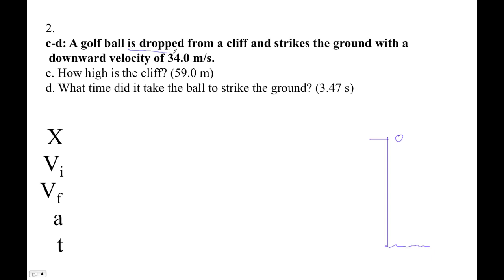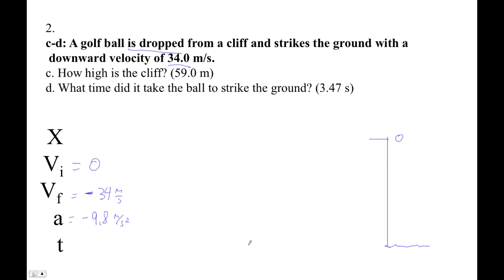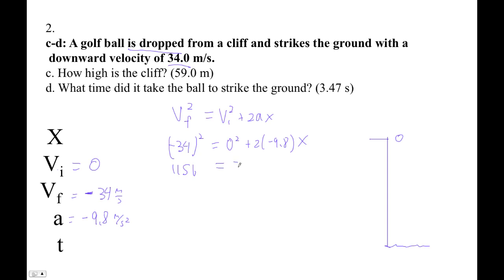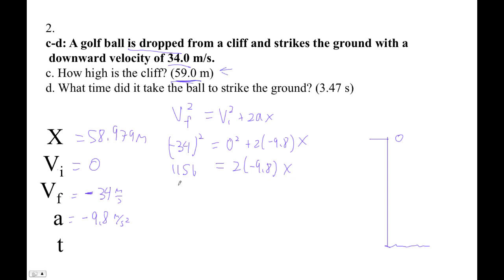HTPG02F P2 4